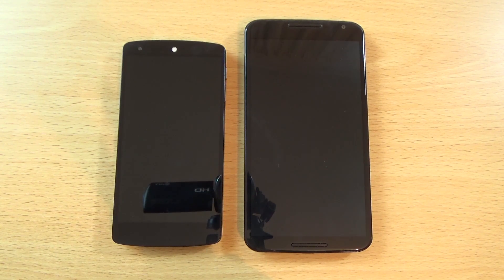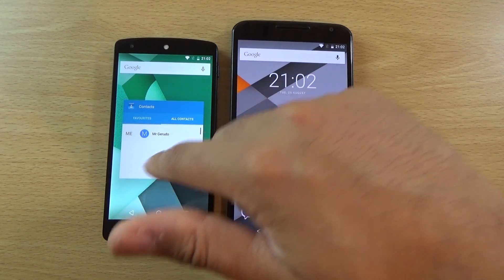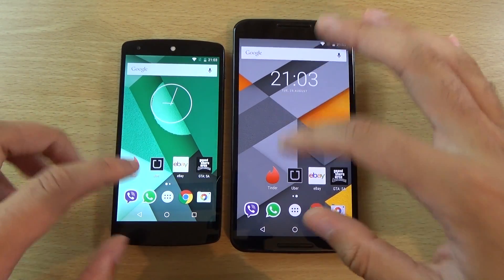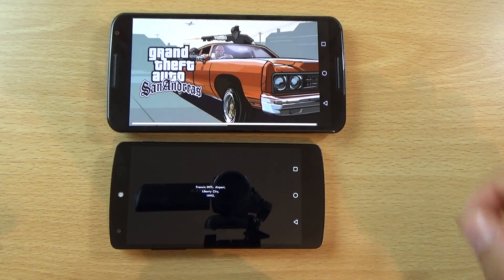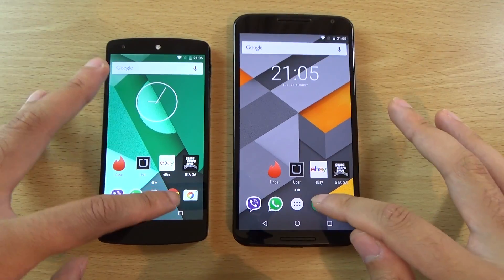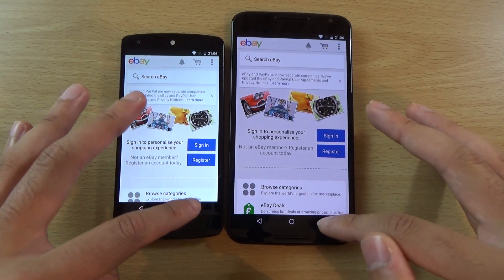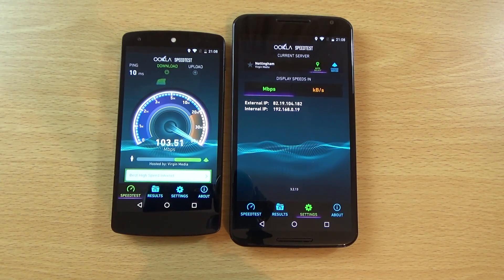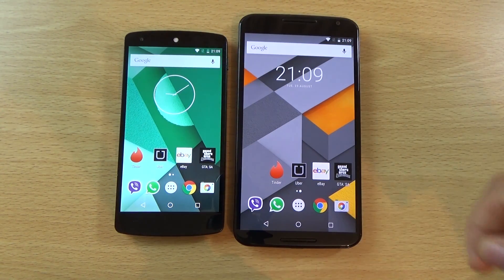Nexus 6 VS Nexus 5 Android 6.0 Marshmallow DP3 - Which is Fastest?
Speed and performance test between Nexus 6 and 5 on latest Android 6.0 Marshmallow build.